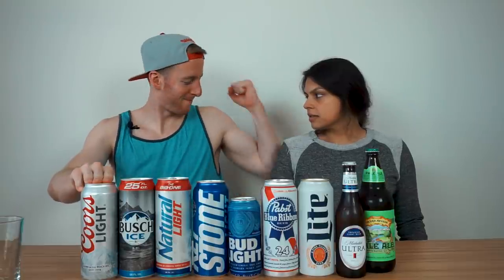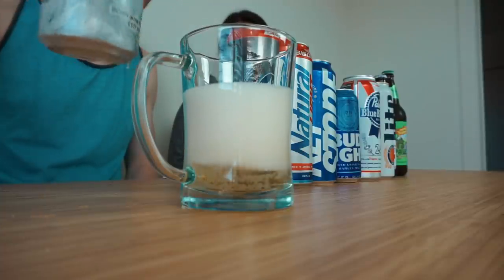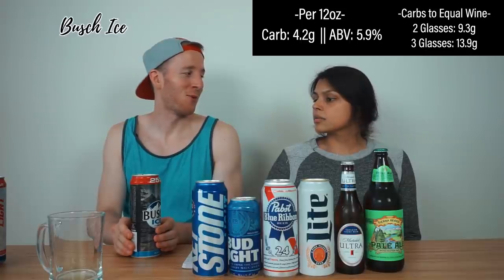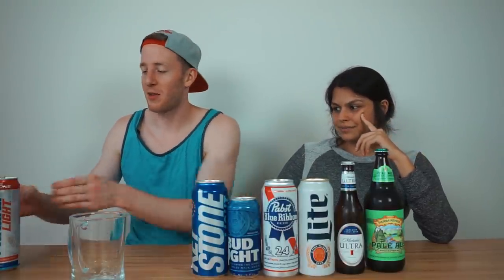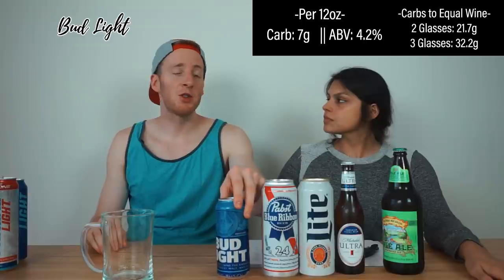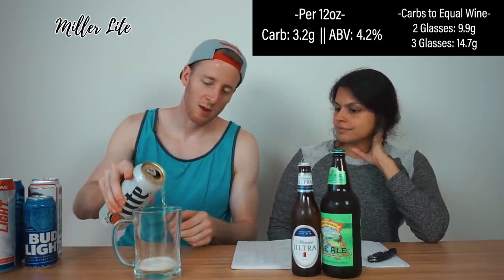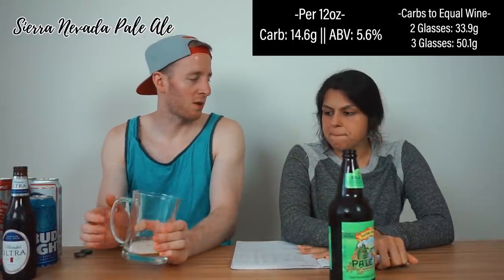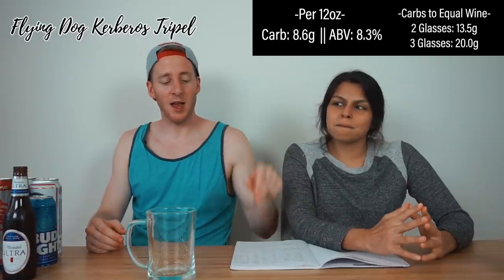Keto Beer Review! Which Ones Make The Cut?